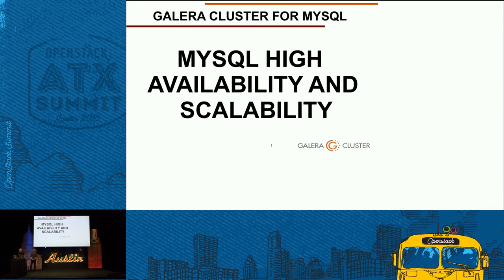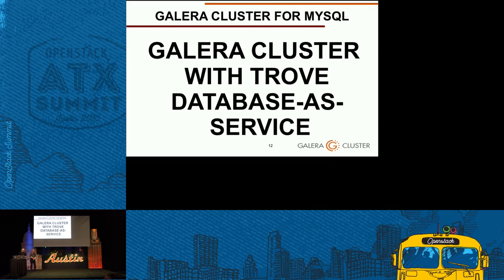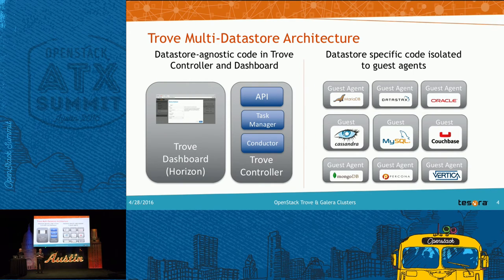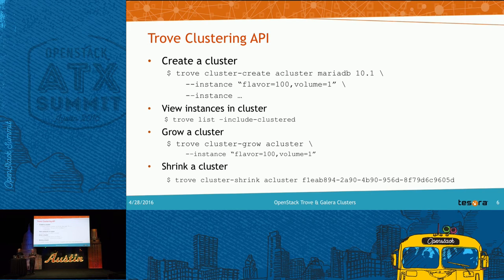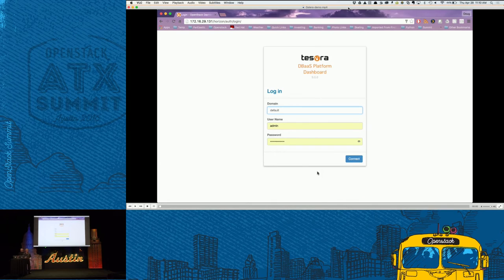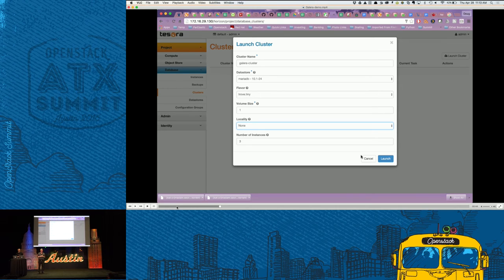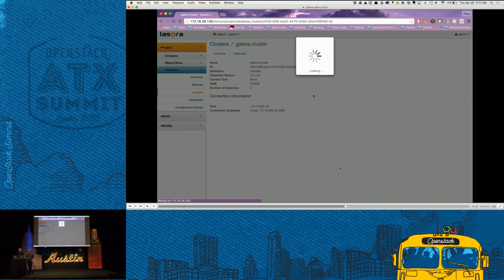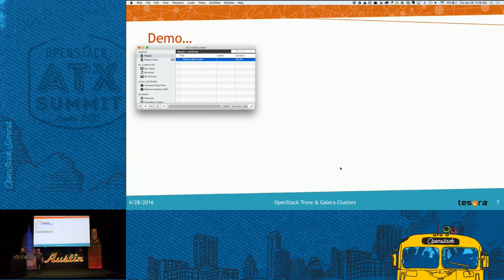Codership - Galera Cluster provisioning and management with Trov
During the Mitaka cycle we added support for provisioning, scaling and managing Galera clusters on MariaDB to OpenStack Trove. This demonstration will walk through the specifics of how to use this new, exciting feature and describe the benefits of using Trove Database as a Service to support your Galera clusters.